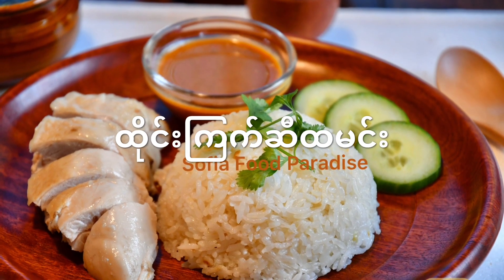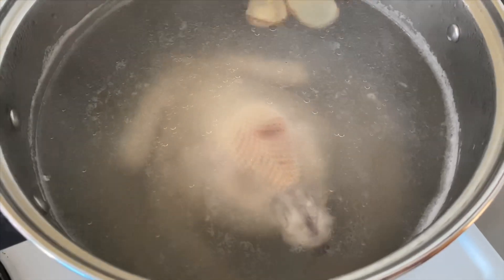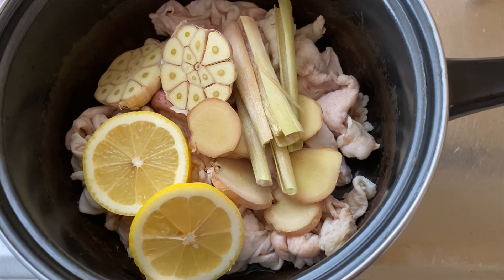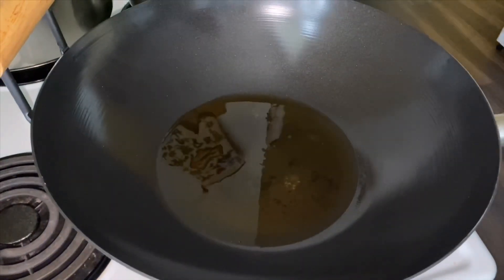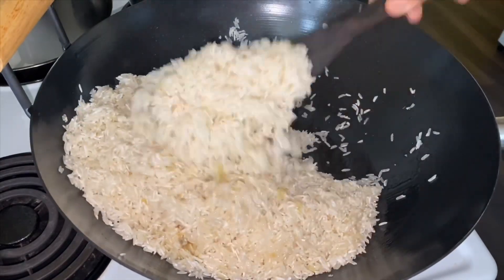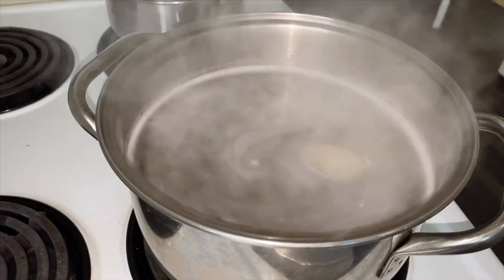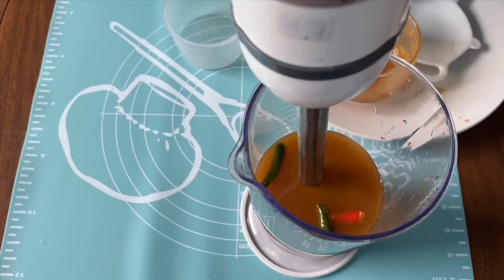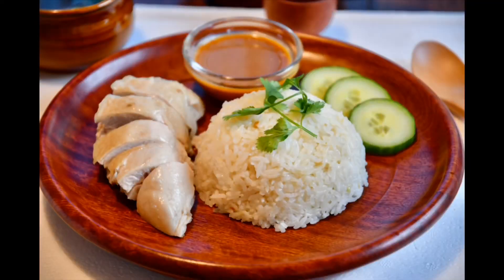ယိုးဒယားကြက်ဆီထမင်း (Khao Man Gai )How to Make Thai Style Chicken Rice